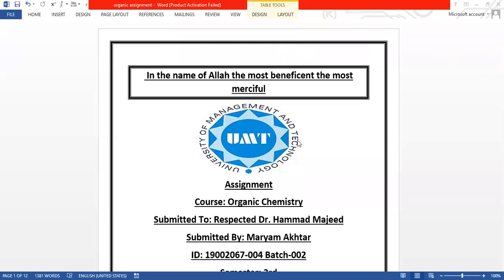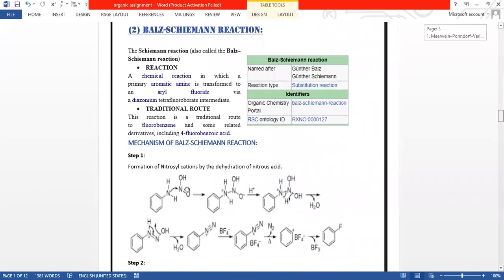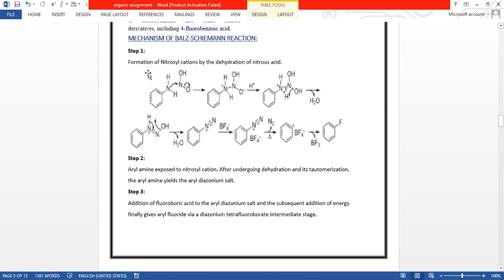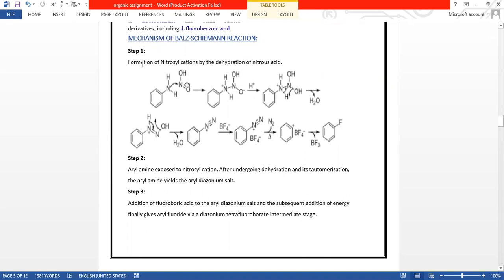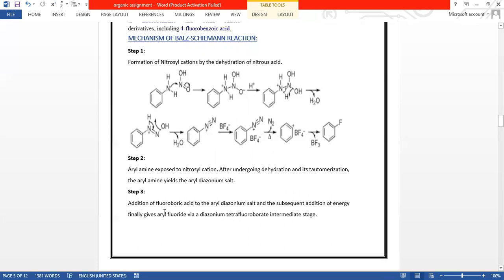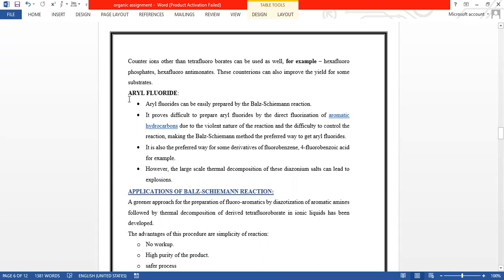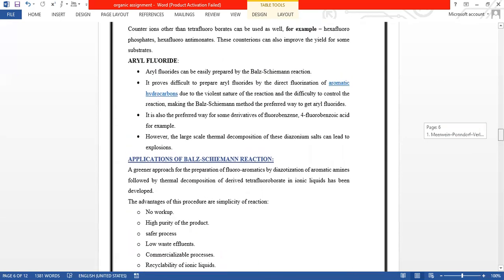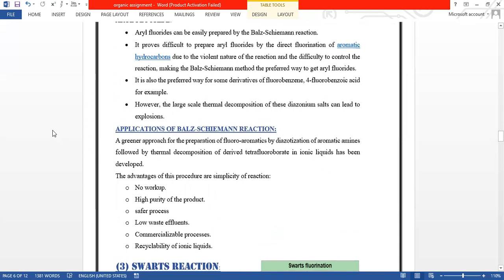BALZ SCHIEMANN REACTION | ORGANIC CHEMISTRY | NAMED REACTIONS | DR. HAMMAD MAJEED